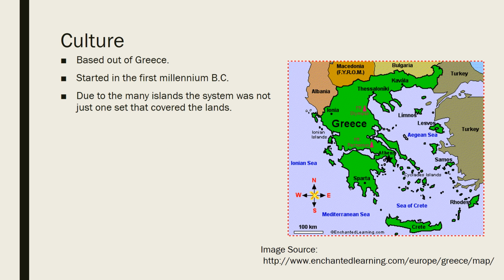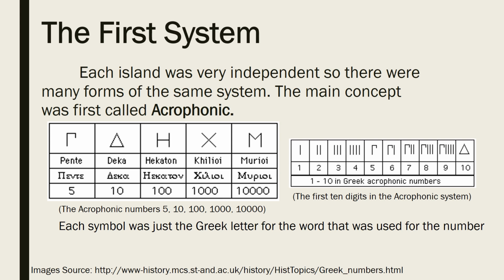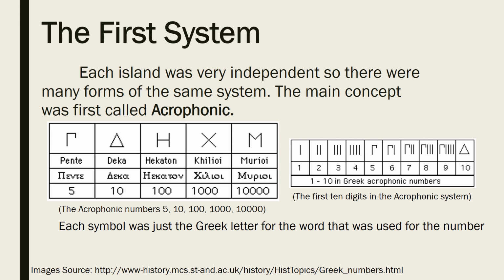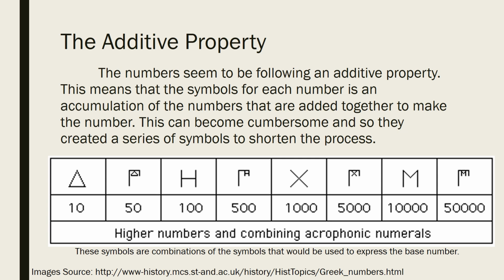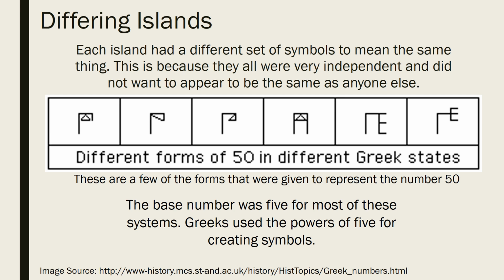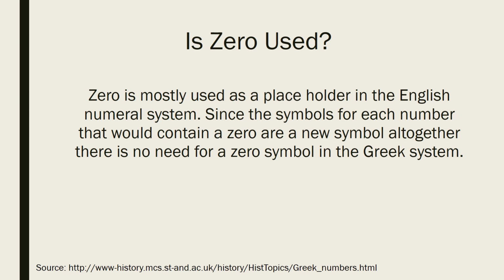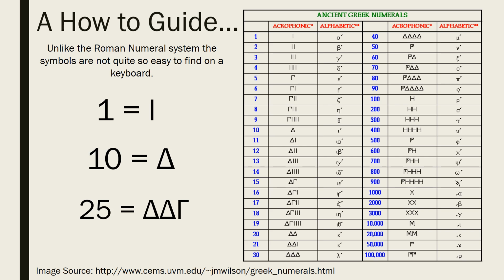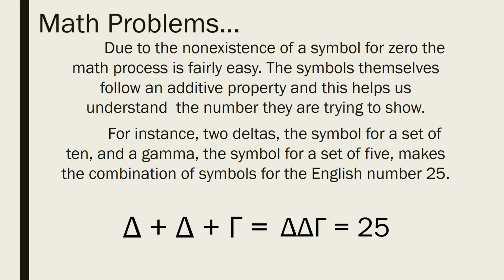Math Project 2: Greek Numerals